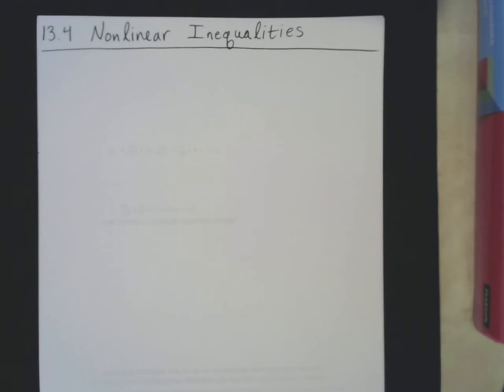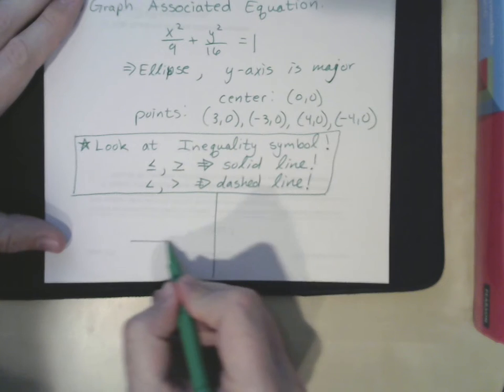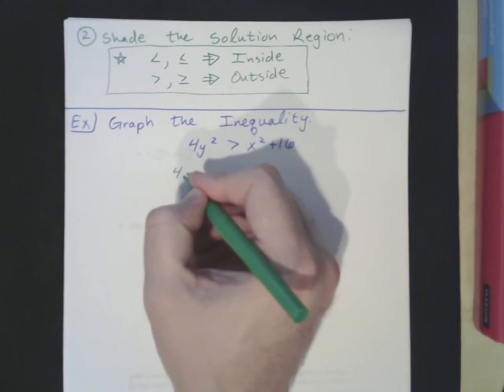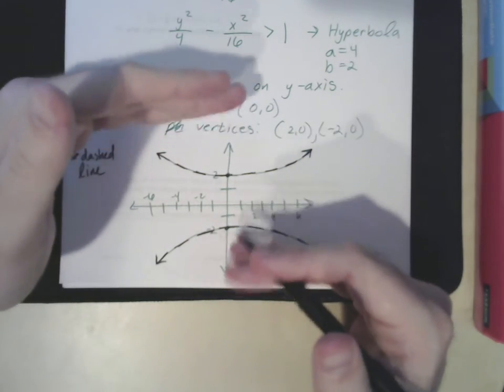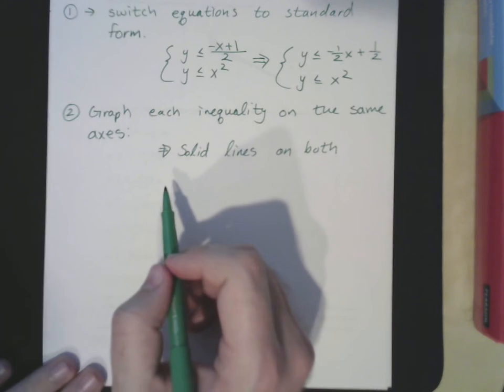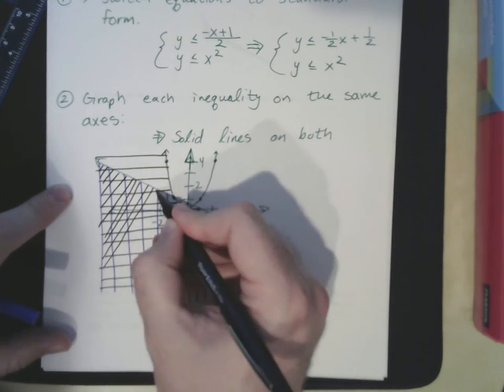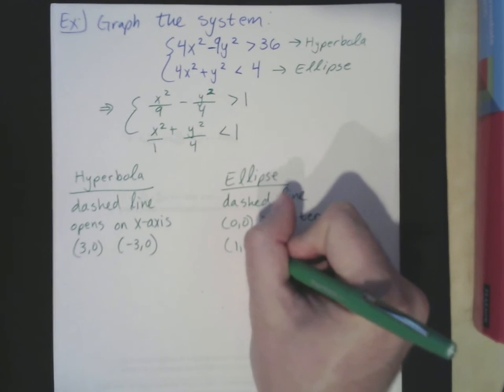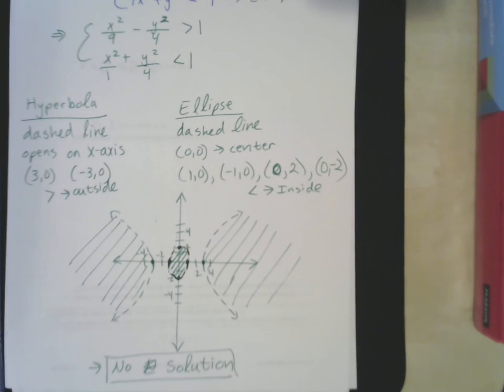Math 96 Lecture 13.4: Nonlinear Inequalities